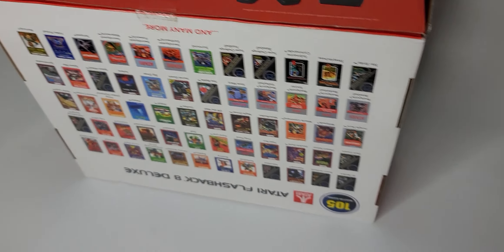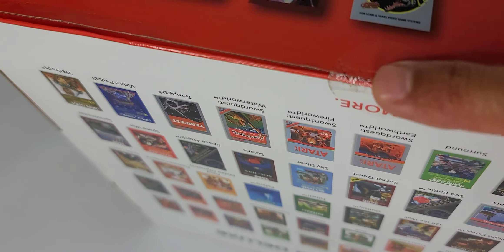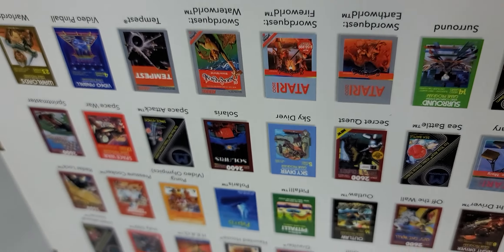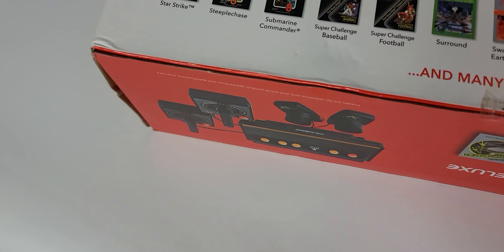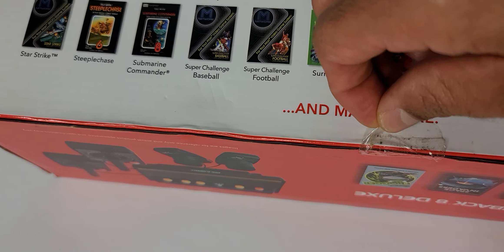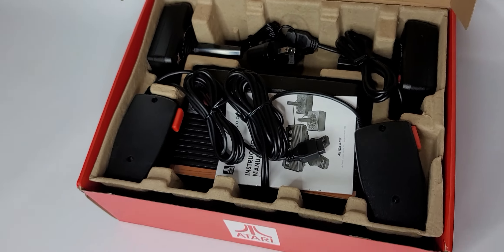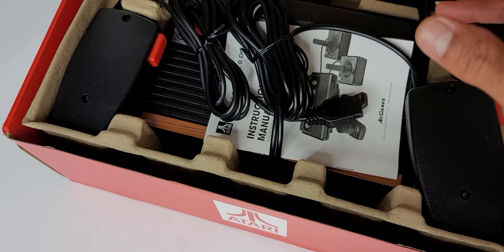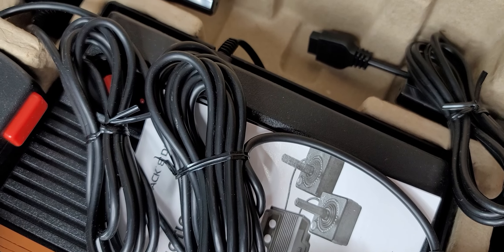Atari Flashback 8 Deluxe 40th Anniversary 105 Games 2 Controllers